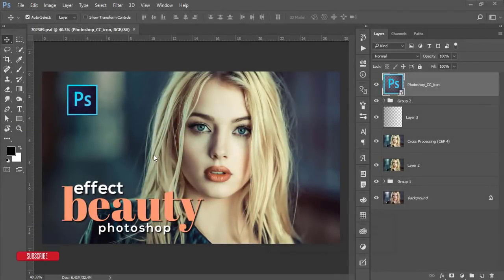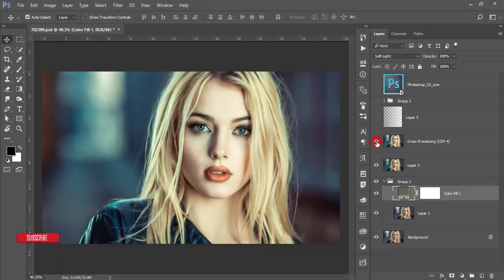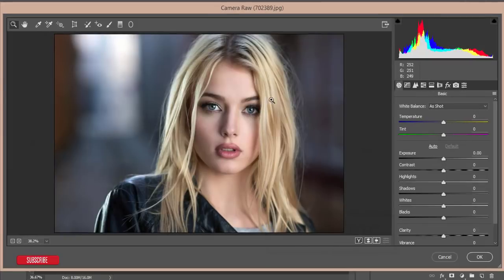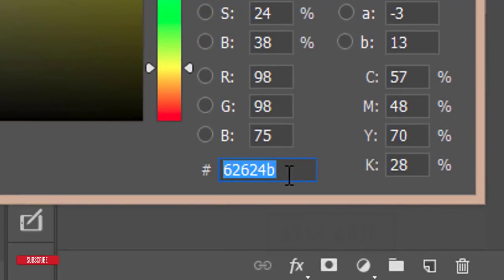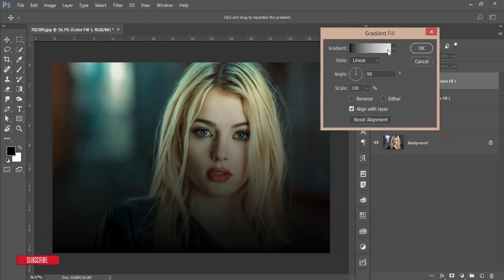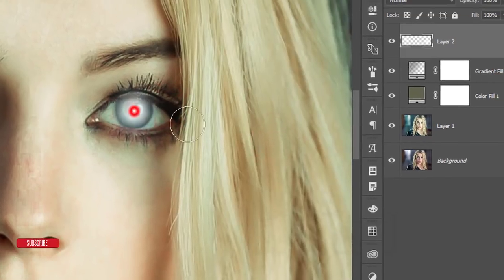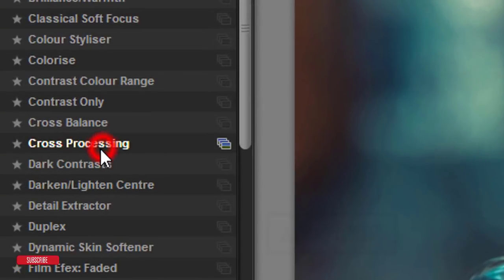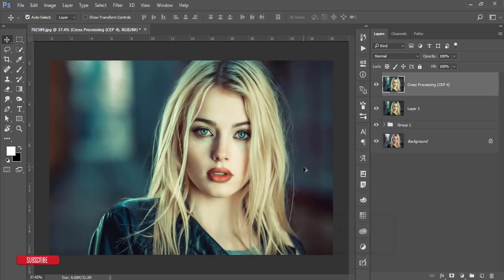Free Preset | Photoshop tutorials for Photo Editing | Portrait Photography edit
Photo Credit
Color Code
62624b